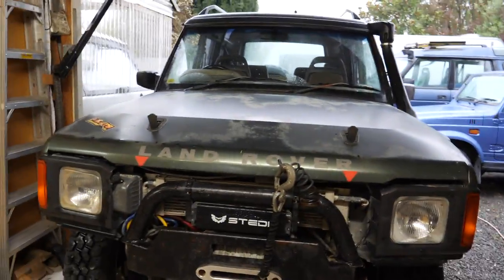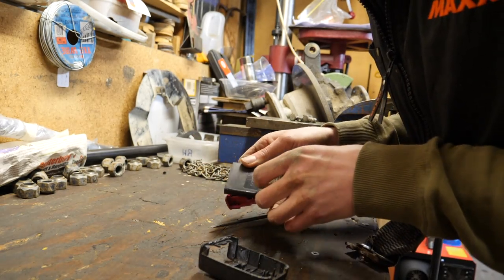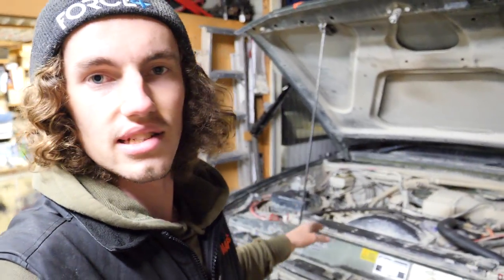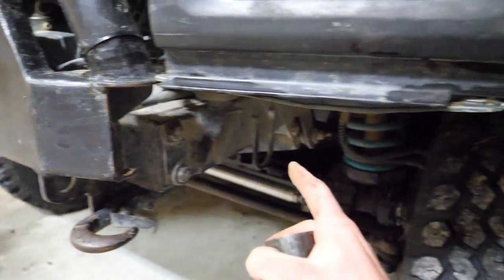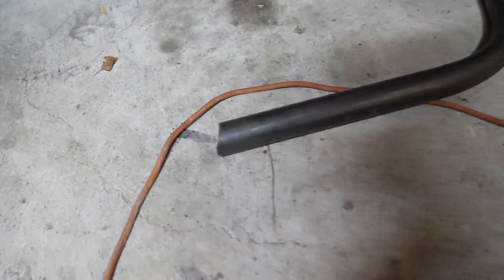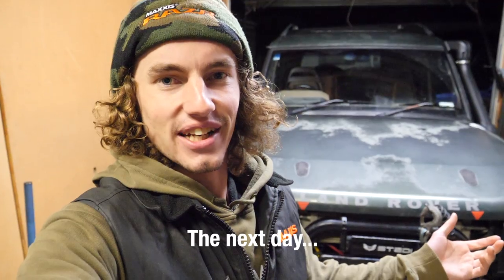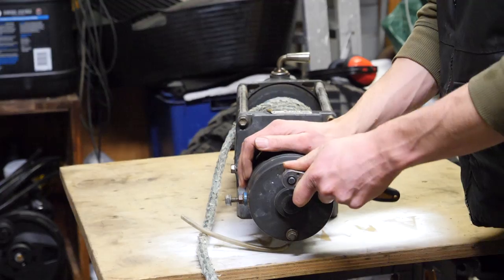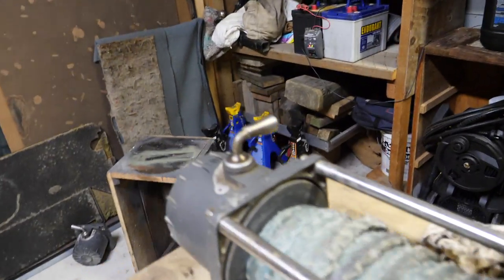Lando FAILED its WOF... so we build a new WINCH BUMPER, Rebuilt & Rewired the WINCH + more IN 2 DAYS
Well a few days before our coast trip, Lando failed its warrant. So, we tackle clearing the WOF sheet, and upgrading the truck at the same time! We finish building my custom winch bumper, rebuild the winch with a new gearbox, rewire the dual batteries and clear the WOF sheet, all in 2 evenings! Enjoy!